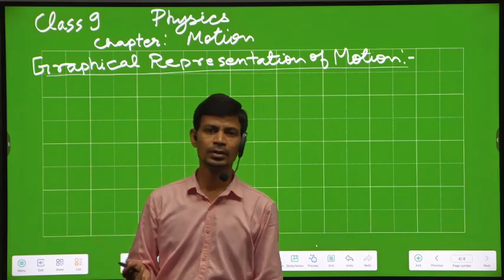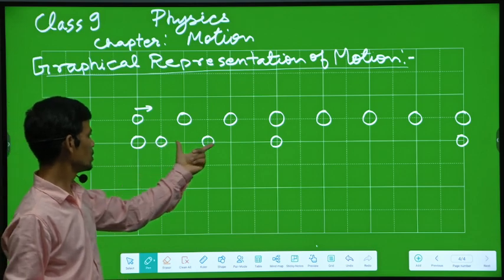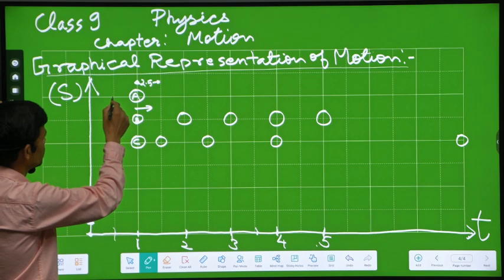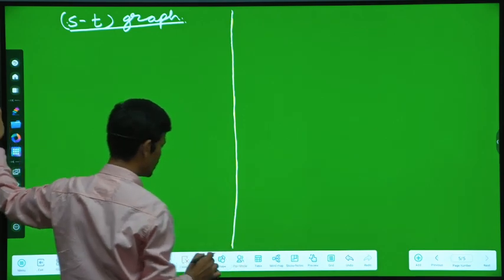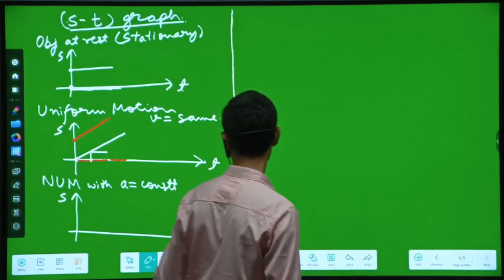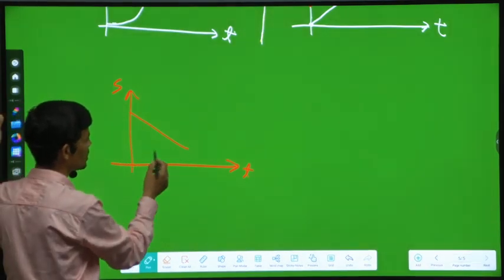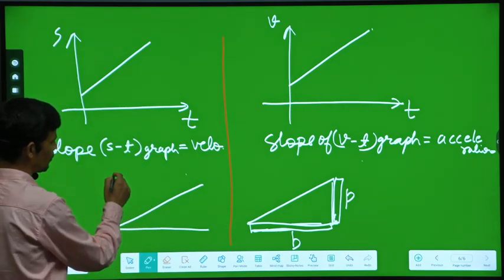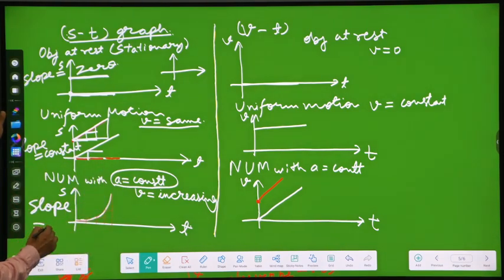2023 07 14 13 04 04CLASS9 MOTION5